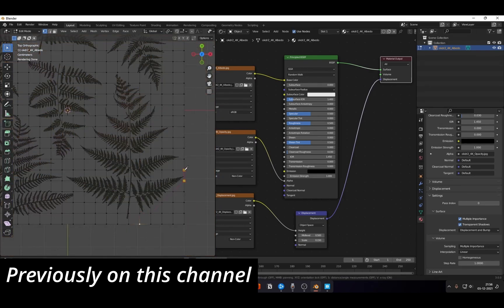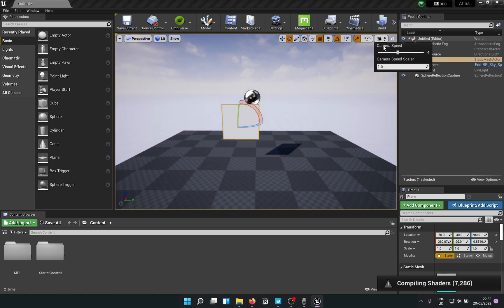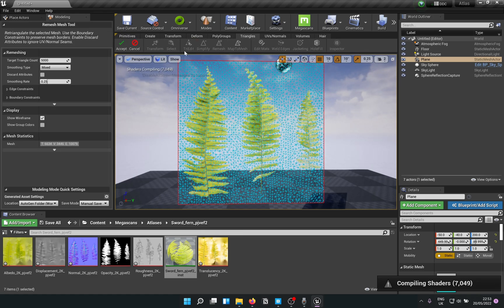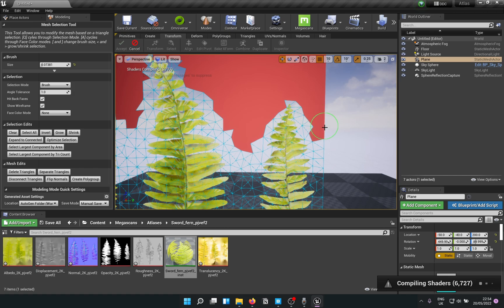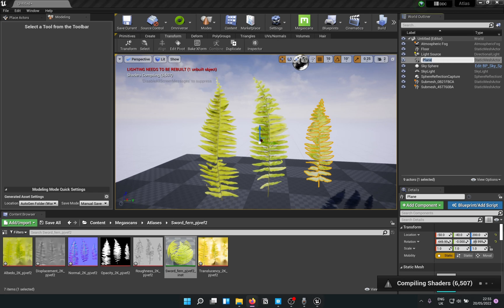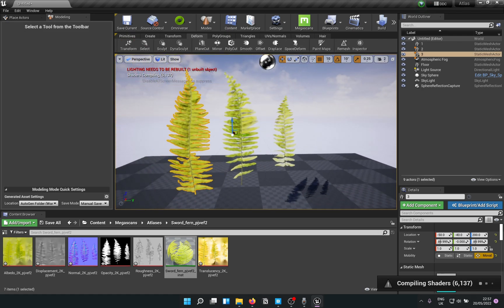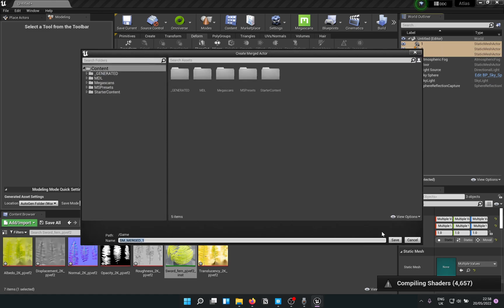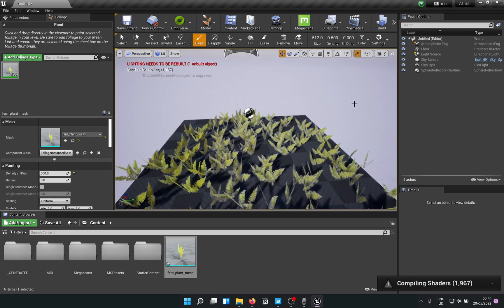20 | Tutorial | Quixel Atlas Mesh in Unreal Engine | UE 4.27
Learn how to quickly create mesh in Unreal Engine 4.27 for atlases from Quixel Megascans library and other sources, without any additional 3D program.